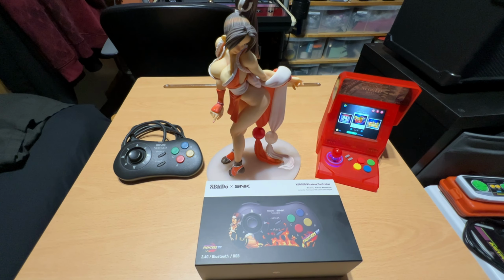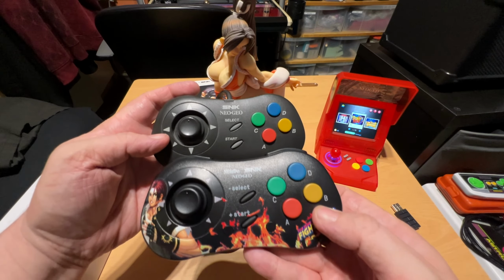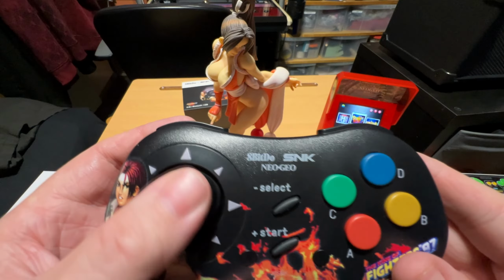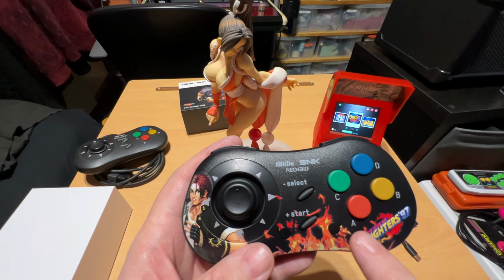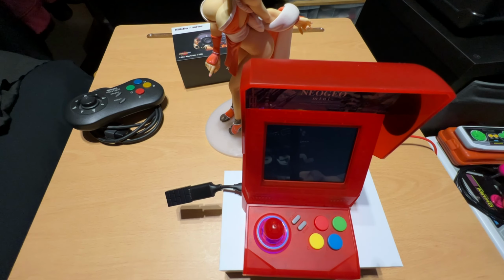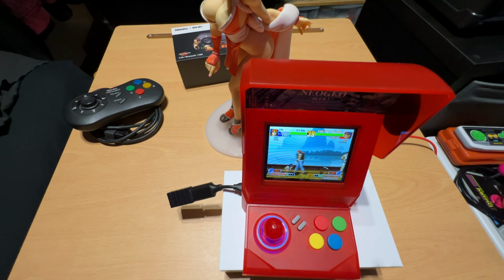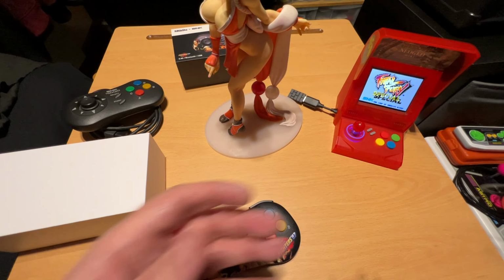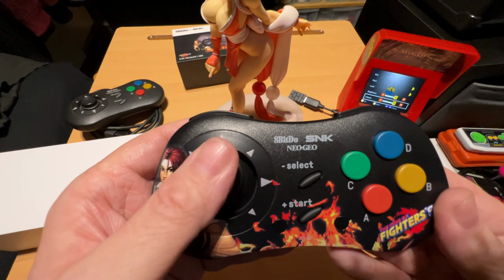NeoGeo Wireless Controller By 8BitDo Review And Test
Update, the controller has been lag tested and using 2.4ghz dongle its 4.5 ms that's very good and using bluetooth is 9.8 ms so puts in in the top 20 fastest BT controllers good news and wired 6.2 ms a little slower that wireless.

Update been informed 8Bitdo are now shipping to the UK from their aliexpress store

8Bitdo NEOGEO Wireless Controller for Windows, Android, and NEOGEO mini, this a modern replica of the Original neogeo Cd controller and its a good one, i have used it for a day and i am liking it but it does feel a little different to the neogeo Original controller as it has more throw. this can be used on the mister and the evercade and 8BitDo are putting out firmware updates so you never know we could get switch support at some point, it's a shame it didn't come with a dongle for the original neogeo but there is a bluetooth adaptor you can buy and i have linked it bellow.

i Like this controller and i would recomend it and its worth picking up.